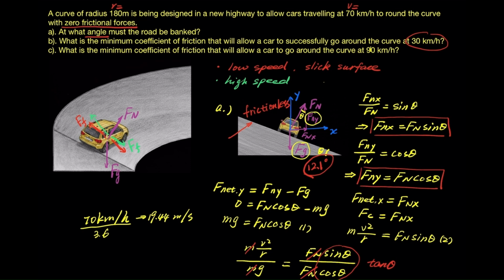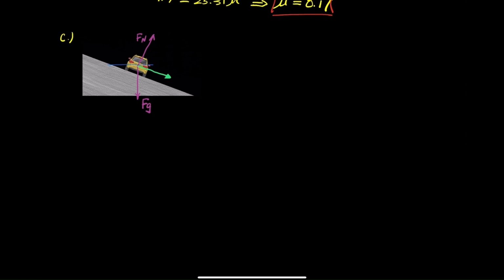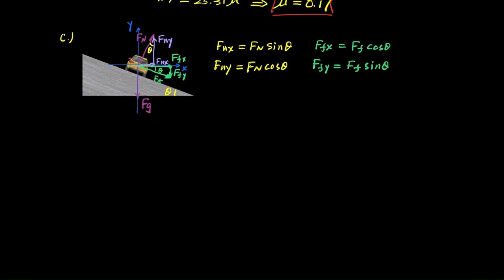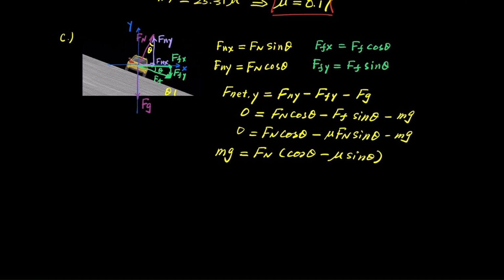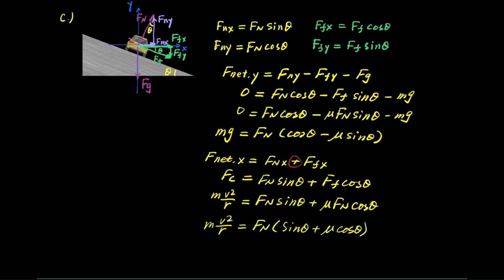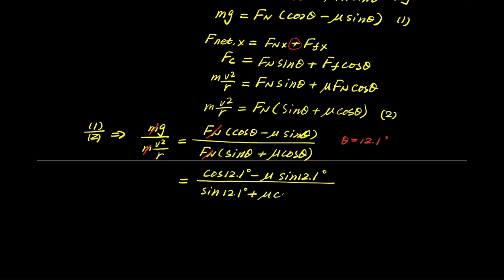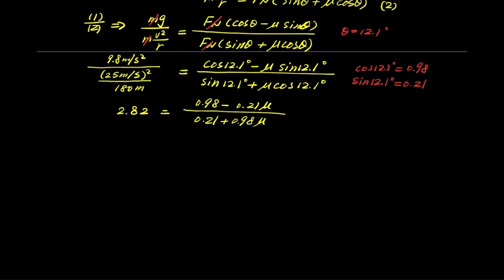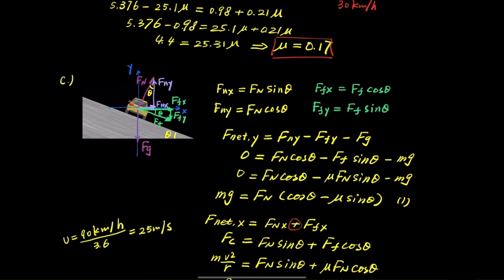Car turning on a banked curve - Part 3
A step-by-step physics lesson on how to handle uniform circular motion with banked turns. We analyze the three scenarios for a curved road in three videos. In the video, we find  the ideal angle for the design speed. In the second one, we determine the friction needed to prevent slow cars from slipping down the bank. In the third one, we calculate the friction required to stop fast cars from skidding up and 'flying away'."